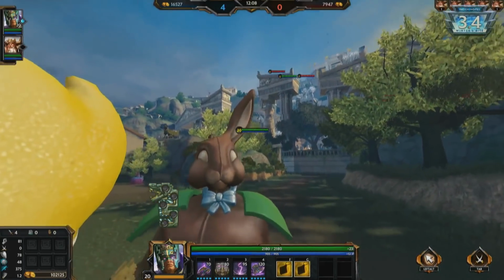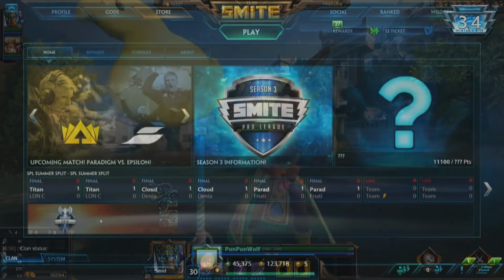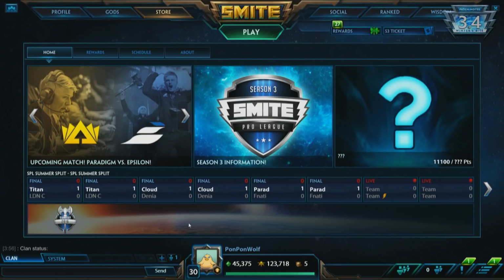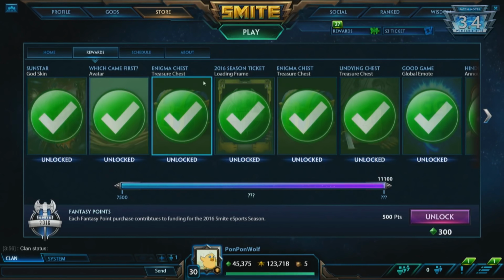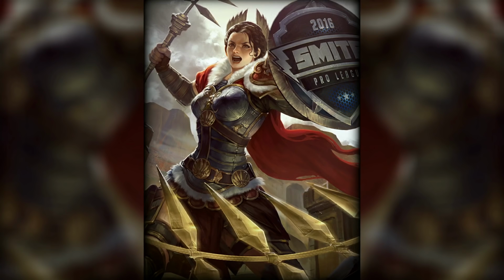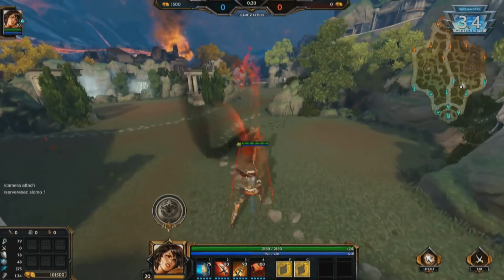New God Skadi, Sunstar Ra, Chaacolate Chaac, Hellrider Chiron and Much More! SMITE Skin Overload!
HD Footage of SMITE's New Goddess Skadi (Huntress) and all of her abilities, plus detailed showcases for each one the New Skins coming up in Patch 3.4 Winter's Bite and EVERY SINGLE SEASON TICKET SKIN that will be released! I'm definitely buying a ticket this year. What about you? That Sunstar Ra is too good to pass up!

If you just want to see Skadi: 7:35

Winter's Bite Patch 3.4 Skins Showcased in the video: Recon Artemis, Hellrider Chiron, Battle Bard Apollo (Tier 2),  Thunder's Roar Raijin (Tier 2), Chaacolate Chaac, Apollo Mastery Skins (Golden and Diamond).

Season Ticket Skins Showcased: SPL 2016 Bellona, Sunstar Ra, Last Commando Rama, Adjudicator Anubis, Crimson Ops Bastet, White Death Loki, Silent Blade Nemesis, Arum Nu Wa